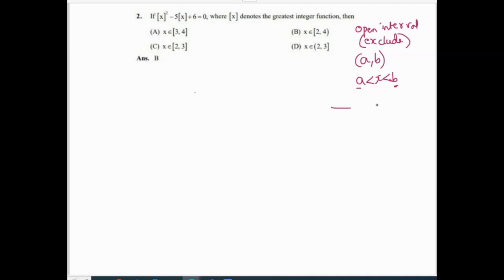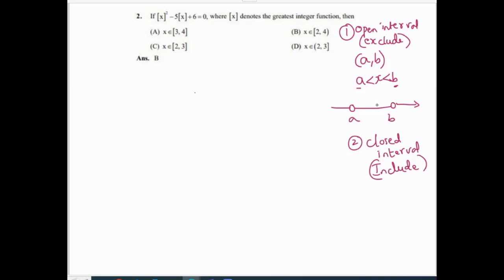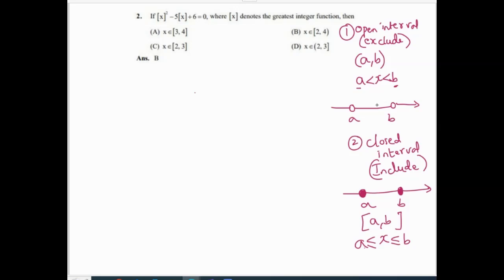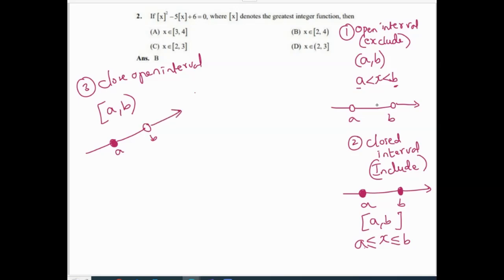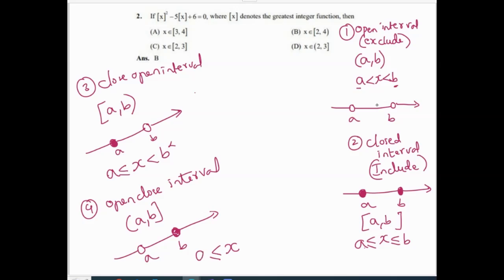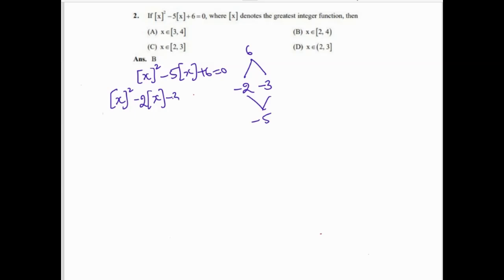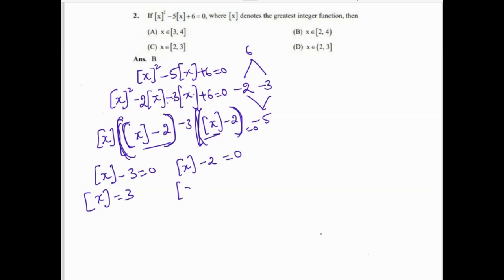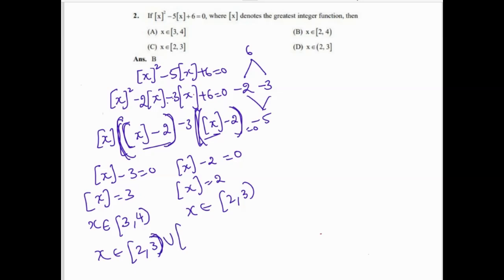KCETMATHS2024problem KCETMATH MATHKCET COMPETATIVEMATHS if[x]^2-5[x]+6=0,where[x]isgreaterinterger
if[x]^2-5[x]+6=0,where[x]isgreaterintergerfunctionthenxis#KCET